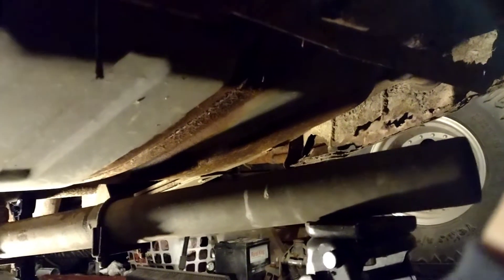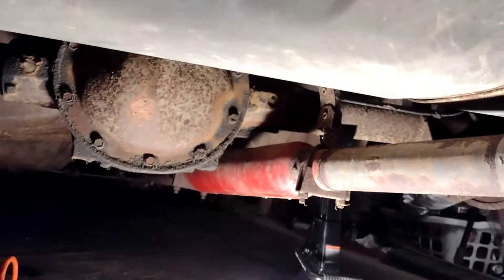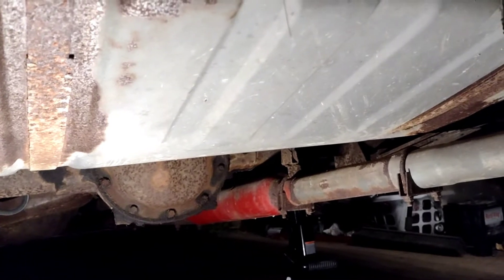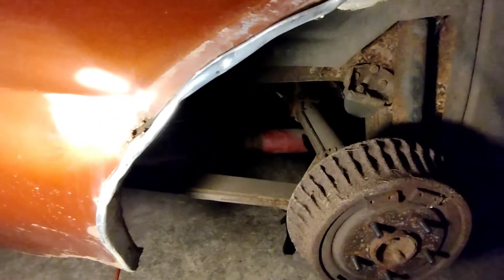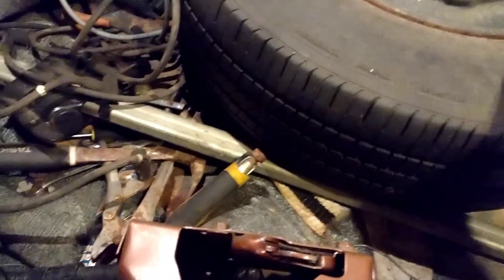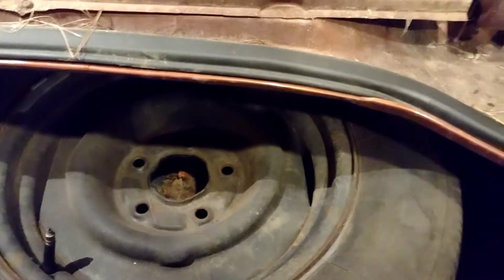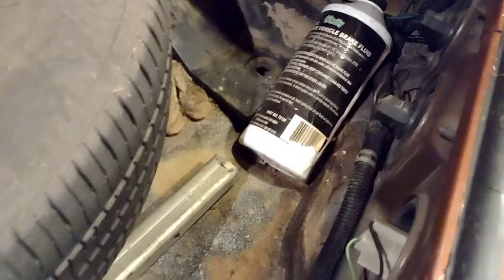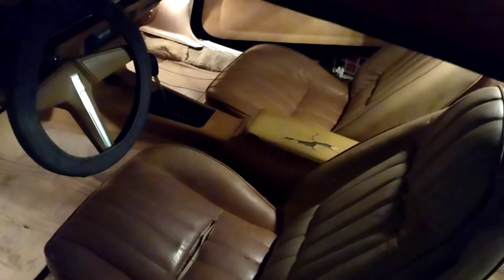1978 Firebird Part 4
We take a 1978 Pontiac Firebird base model V6 and bring it back to life with very little money and have as much fun as possible!